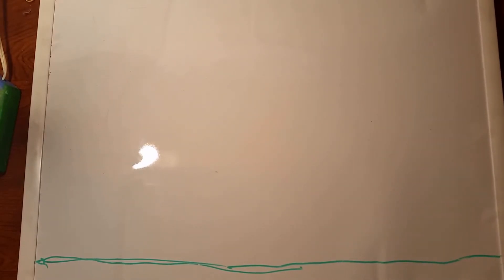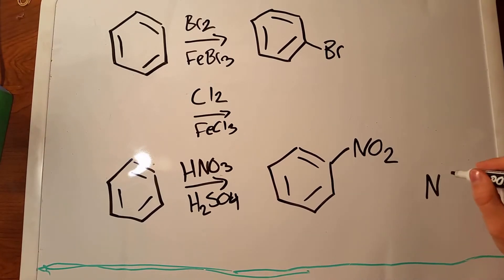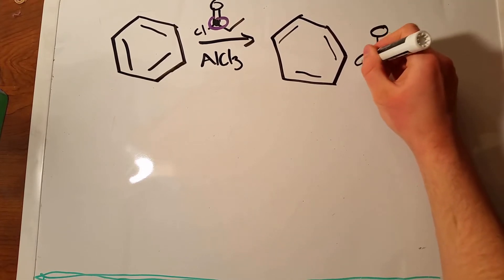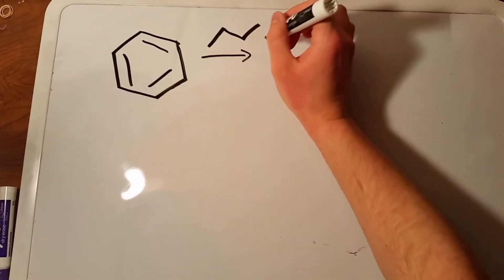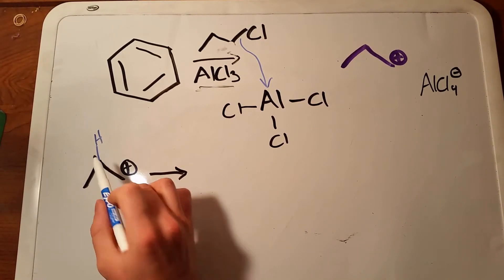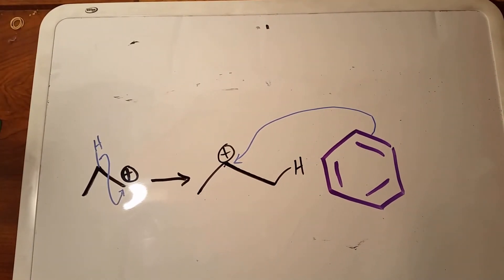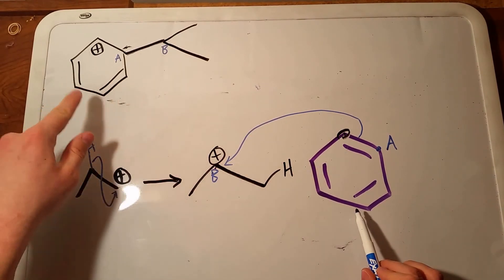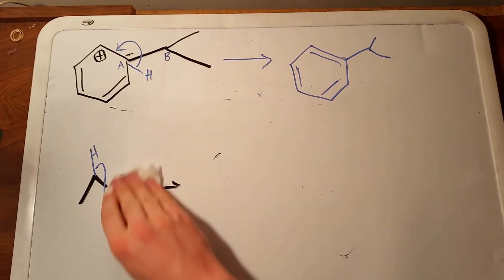Electrophilic Aromatic Substitution - The Reactions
A brief outline of the reactions needed for the first Exam of 2016.